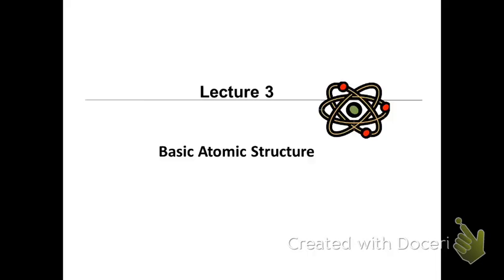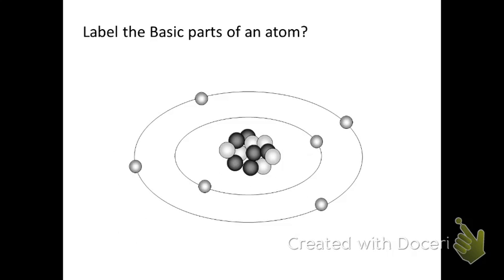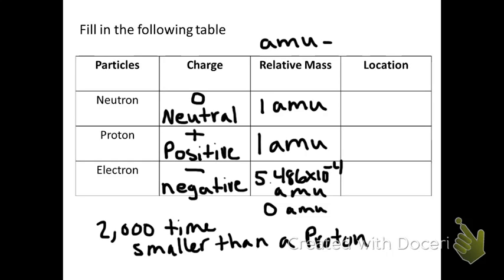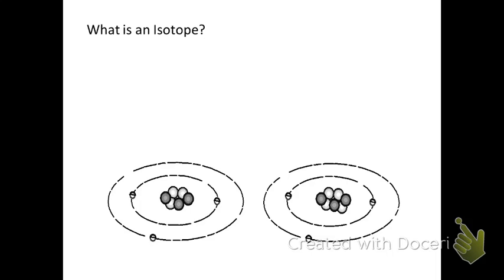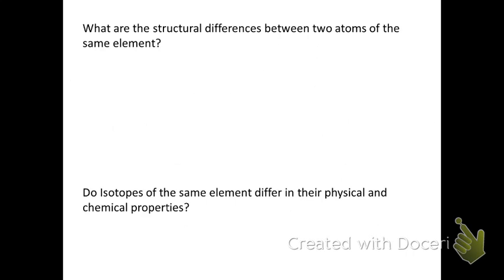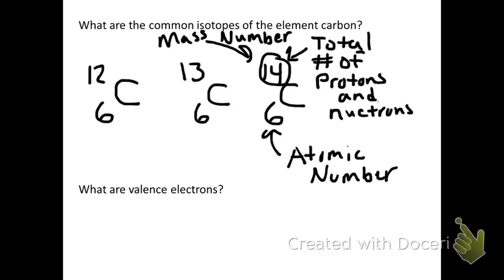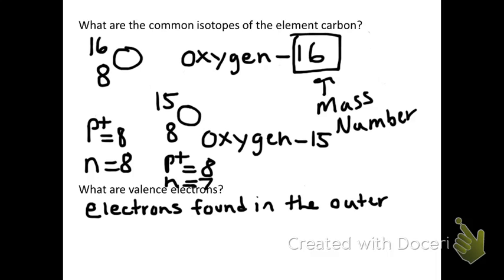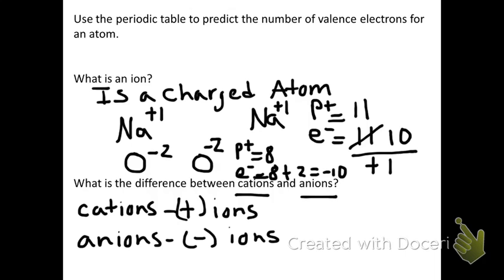Basic Atomic Structure